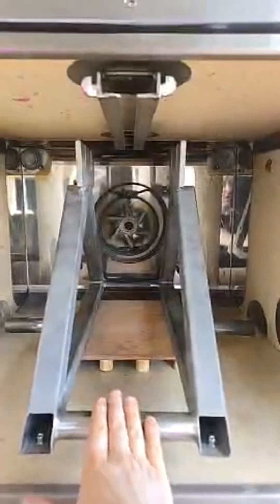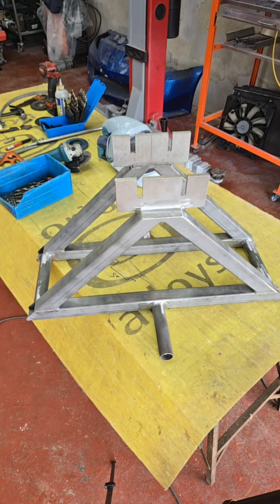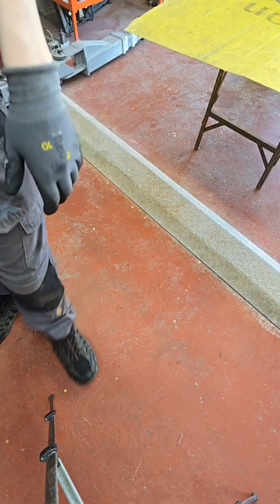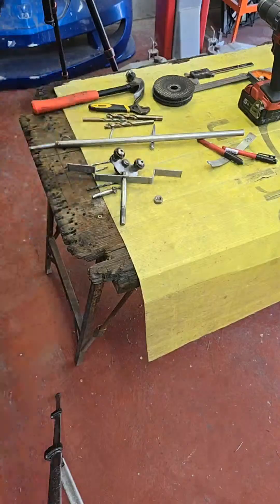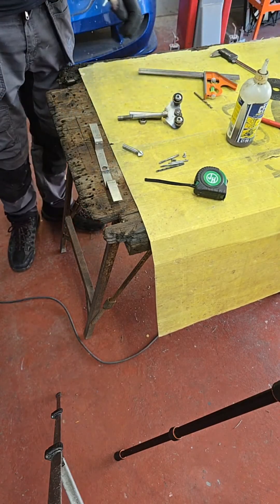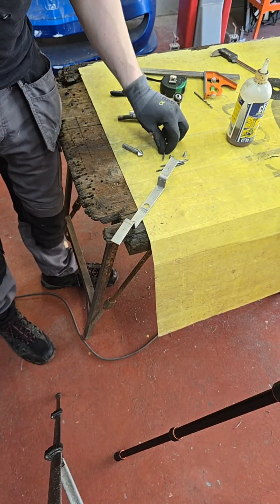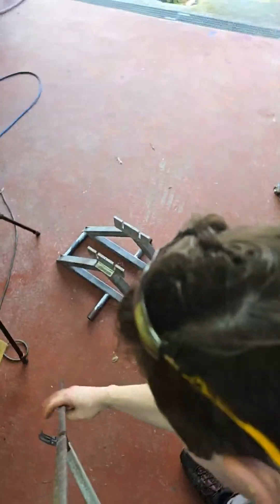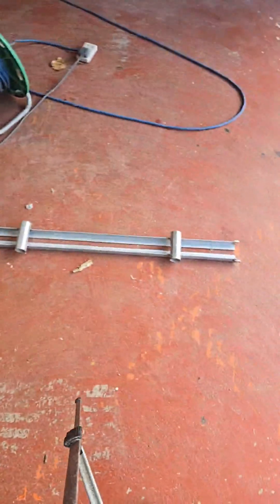Master Jeffrey Henderson is live (Custom E-bike Hub (QS205-QS273) Testing & Balancing Station Part 6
Hi everyone,

Live Stream Part 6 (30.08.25)

Awhh dear, what can I say. It has been one of those days, lol. Wind, rain, damaged thumb, broken tap, and poor internet signal.

I got there in the end!

In this live stream, I manufacture the oven hanger for the powder coating stage!

I'm back at another new project for the live streams. Again, this is another project for the e-bike build.This project is being created to assist the testing of both MXUS, QS205, and the customised QS273 I built a while back.

The QS273 hub seen in part 1 and 2 is the largest hub motor I will be balancing and testing. Balancing is required because I have modified a 21" 2.15" motorcycle rim, sourced the green annodosed nipples, at a large thick gauge to match the stainless dipped customised black spokes to make the QS273 fit the rim.

In a live stream soon, I will professionally powder coat the station.

In the final live, I will test the station.

A final main video will be made to combine all stages mentioned here and added to my channel (main project video collection).

JeffreyMaster